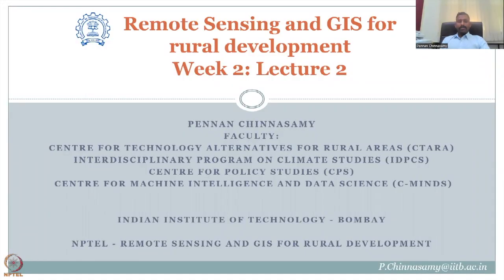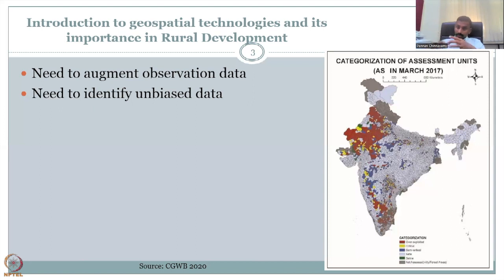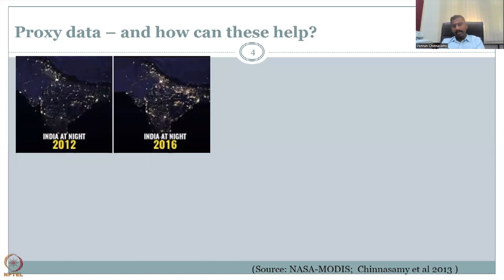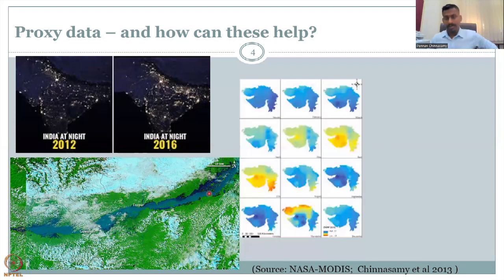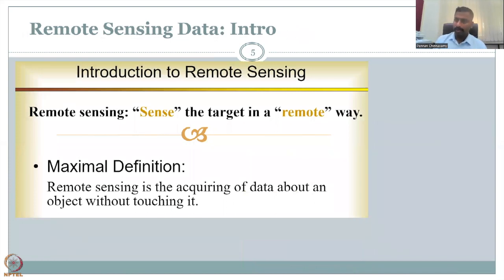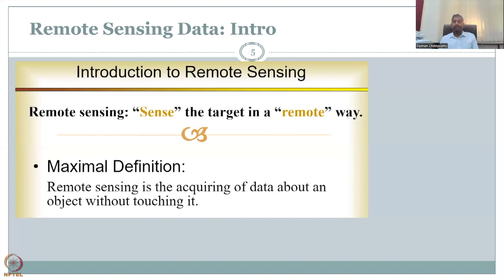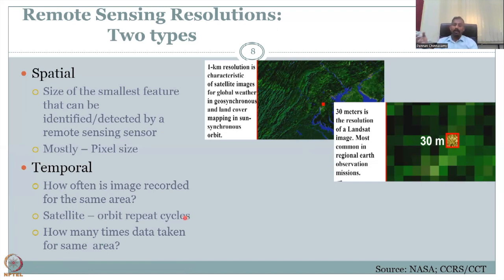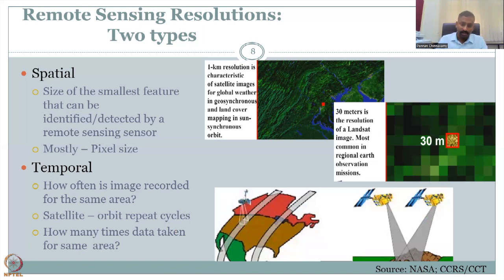Week 2 : Lecture 7 : Introduction to Remote Sensing and need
Lecture 7 : Introduction  to Remote Sensing and need